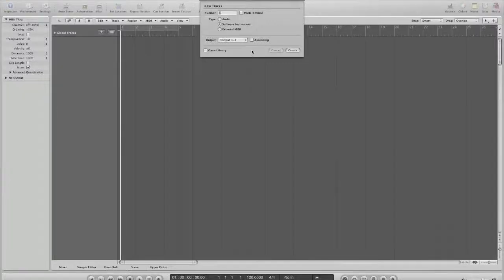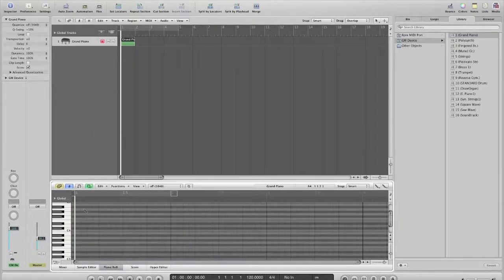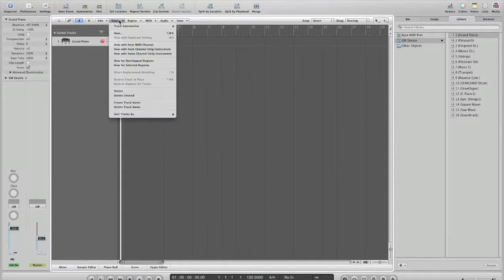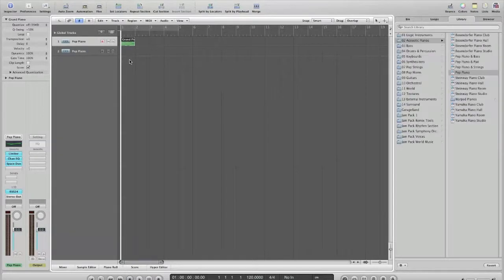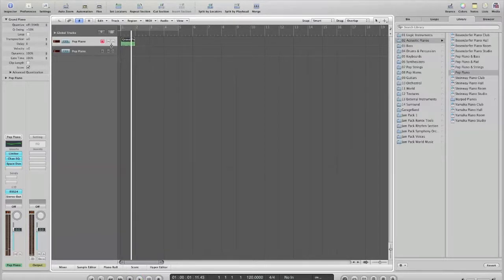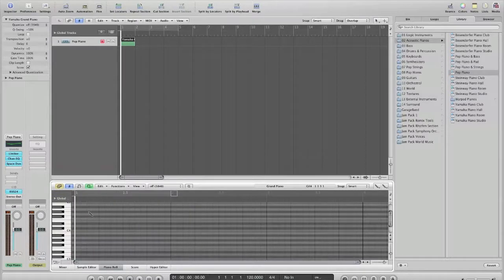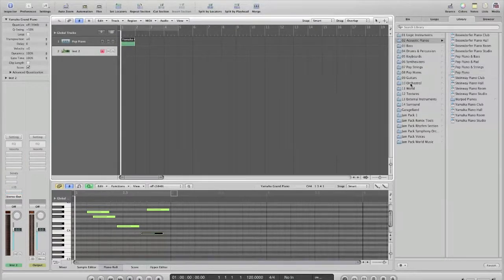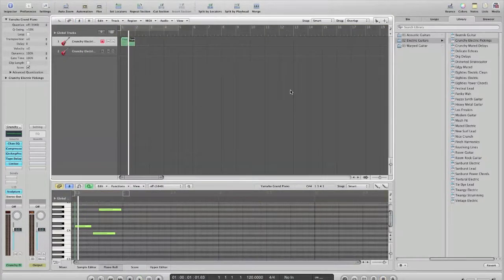Logic 9.1 Assign Track Bug?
Is this a bug or something I'm doing wrong?